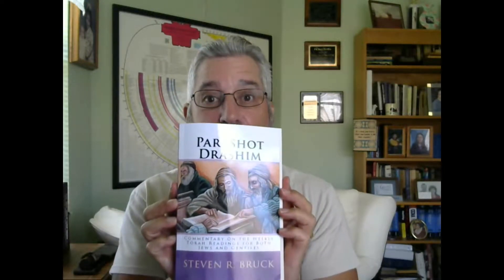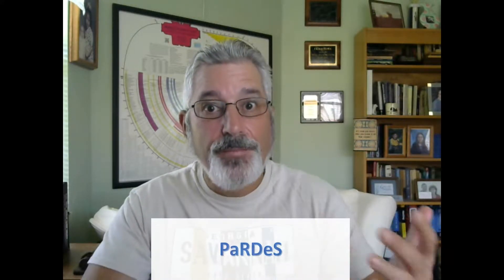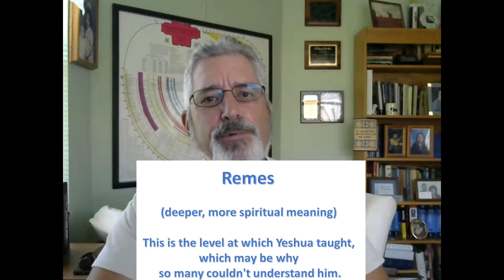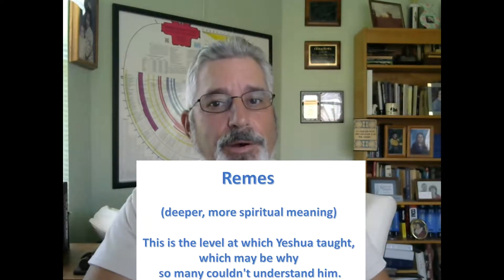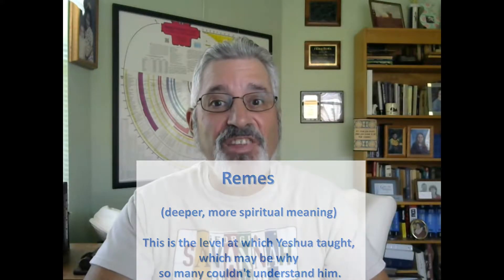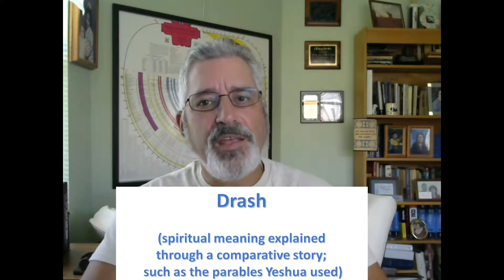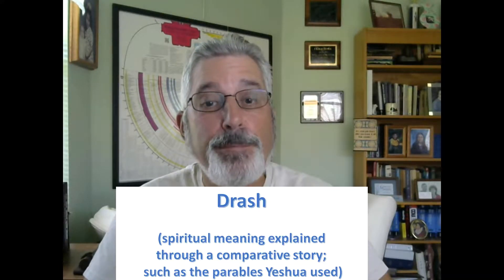The Bible is Like a Kaleidoscope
In a kaleidoscope, we always have the same colors, but the way they are mixed up and manipulated (meaning how they are physically positioned) result in a myriad of different images and colors. You may not even see the same combination of color and image twice.

I would like to propose that the Bible is like a kaleidoscope in that within it are many words, just like the many different colored sequins, and we can form many different messages by the way we manipulate (turn) those words. Someone reading a passage in the Bible may get a totally different meaning than someone else, even though they are both reading the same words.